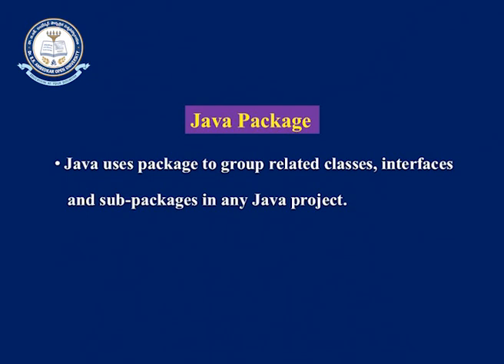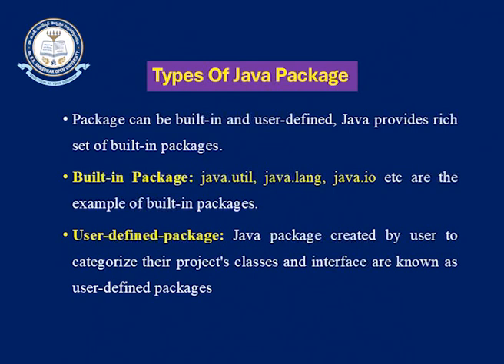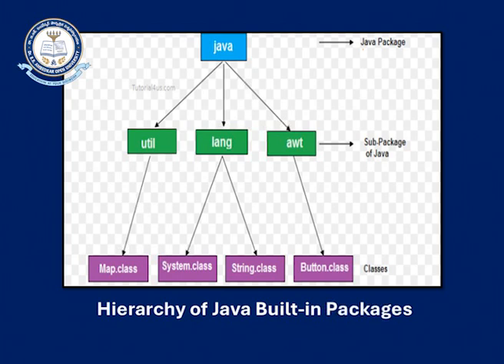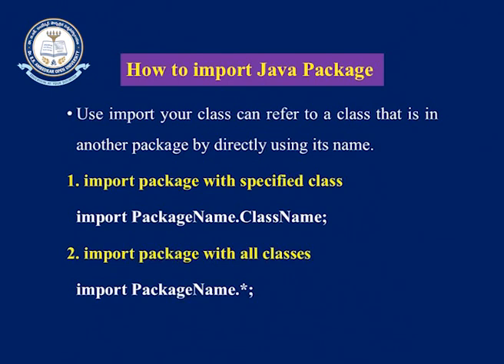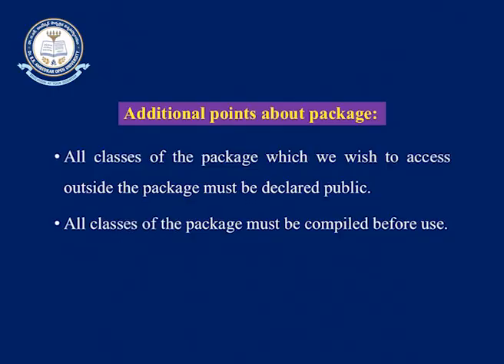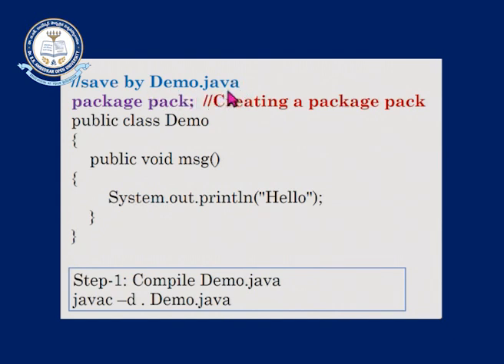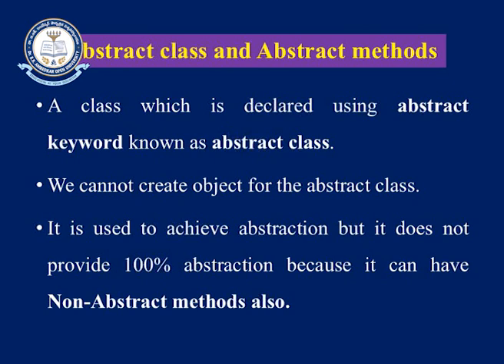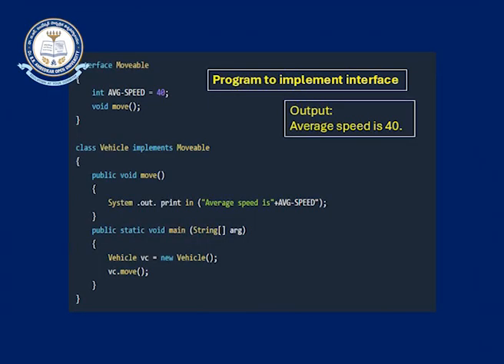BRAOU UG Computer Science 3rd Year 5th Semester: Packages, Interfaces